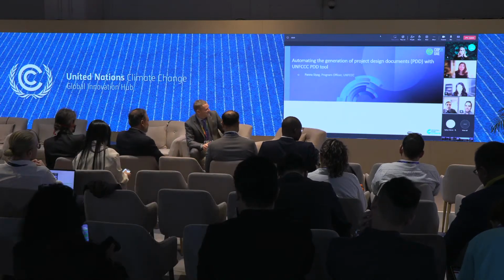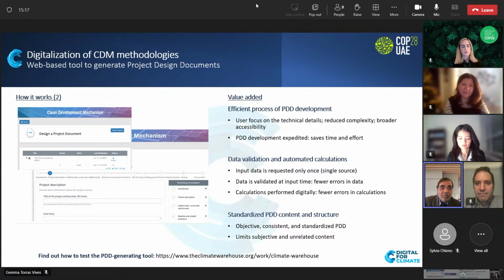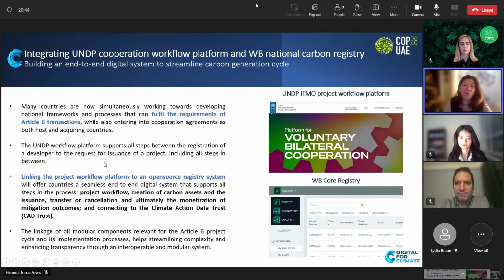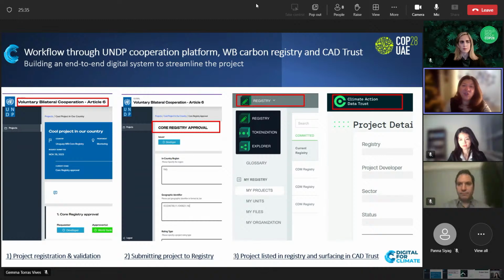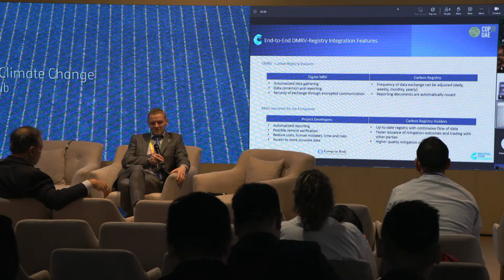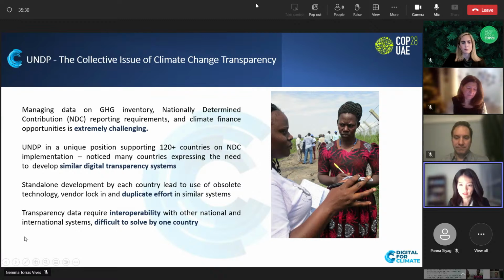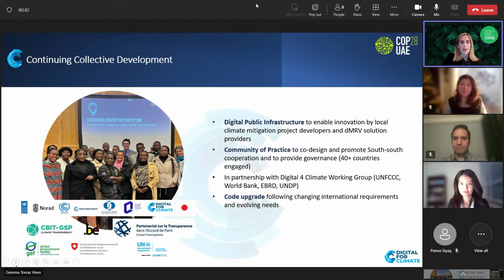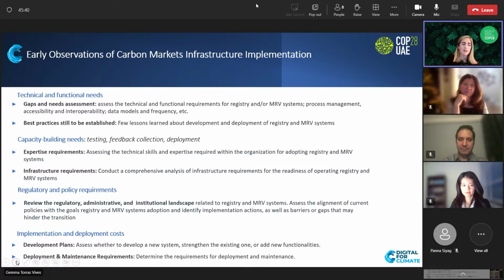Digital for Climate: Building an End-to-End Digital Ecosystem for Carbon Markets